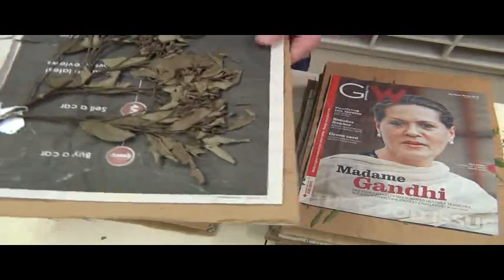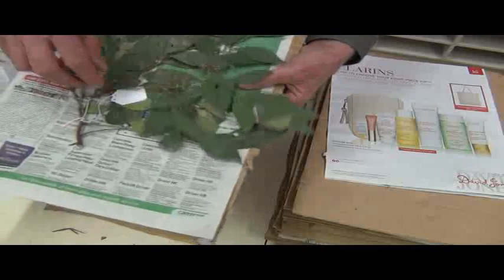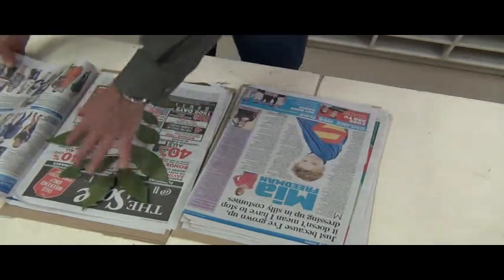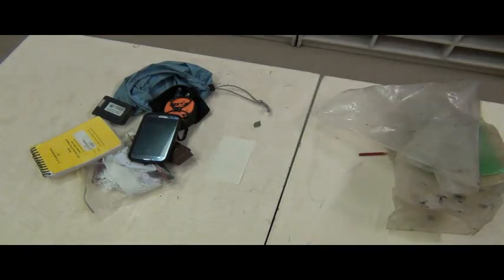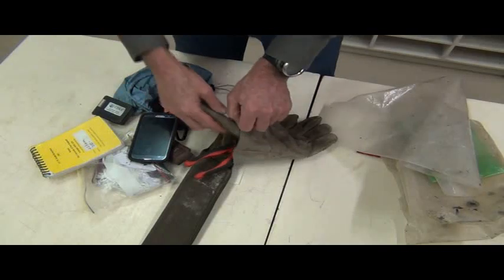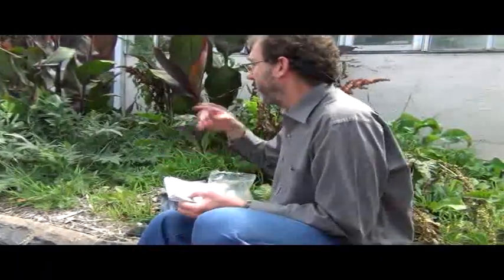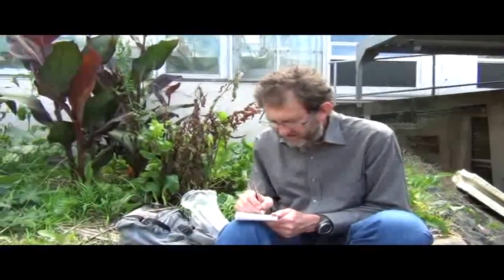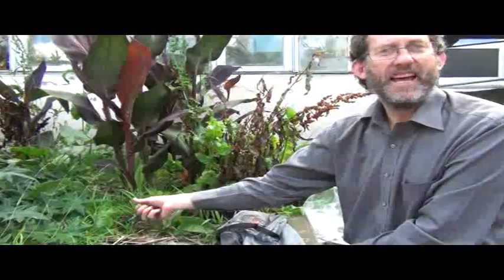BOTY203-403 UNE Assessing quality of collections for herbarium specimens Part 2